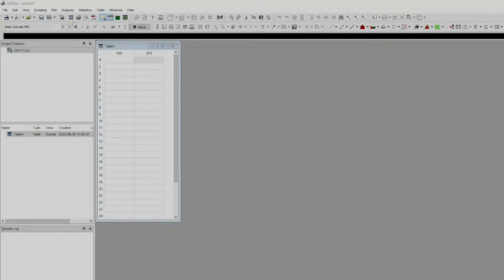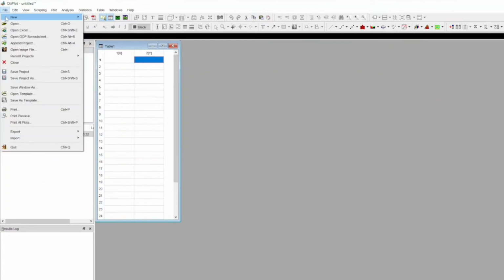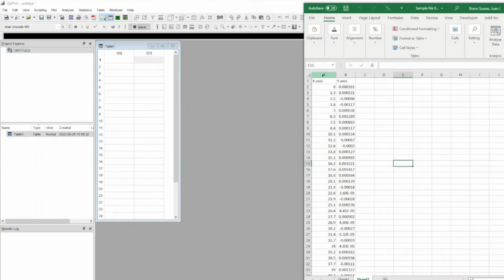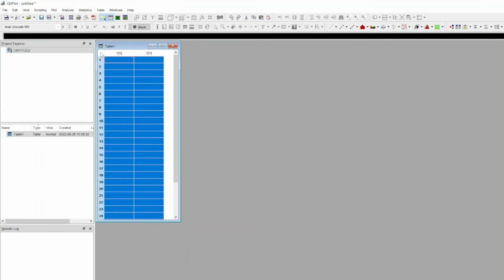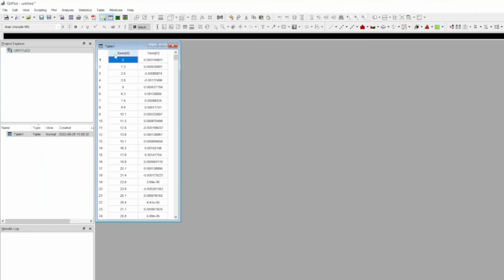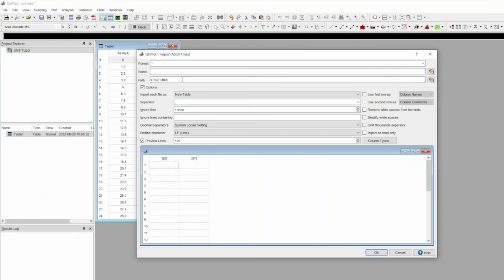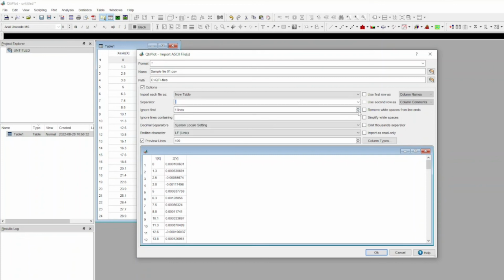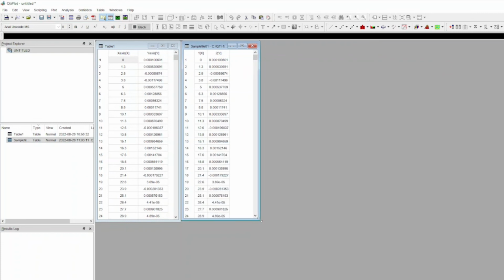QTIPlot Quick Tutorial: Adding Data to Table (Video 1)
QTIPlot quick tutorial to add data to table. Learn within minutes